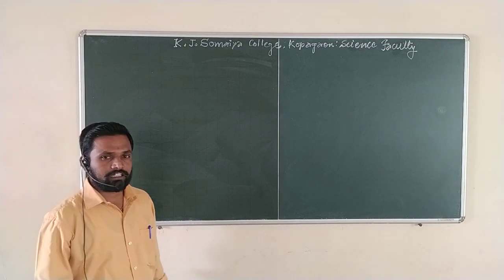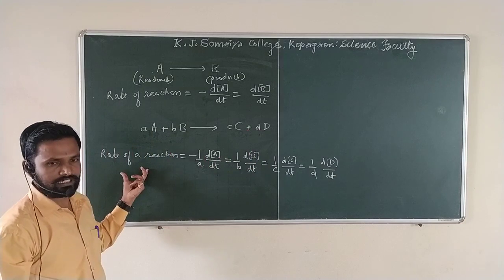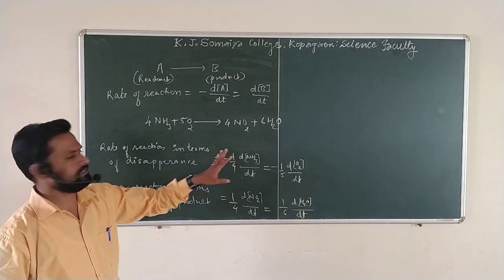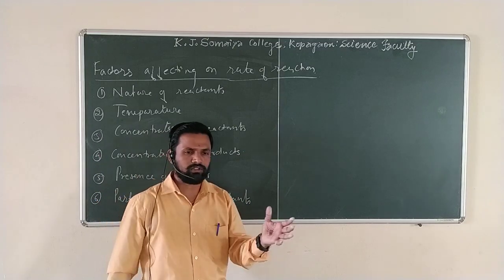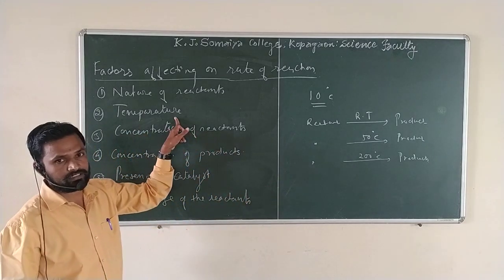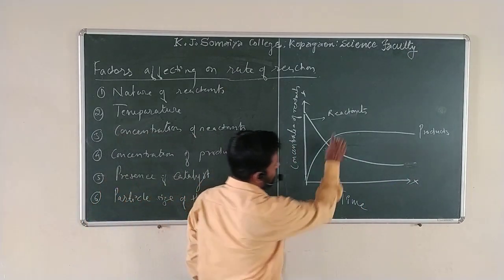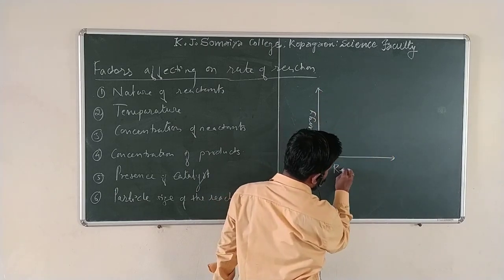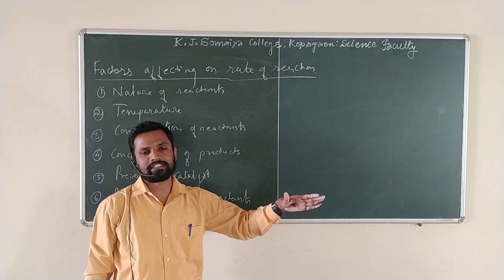SY BSc Chemical Kinetics: Factors affecting on Rate of Reaction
Factors Affecting on Rate of Reaction